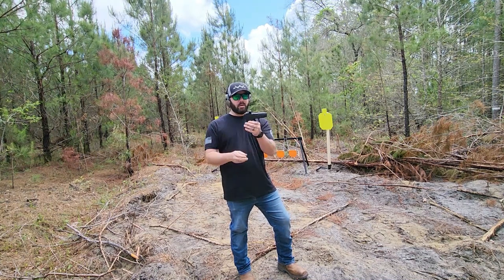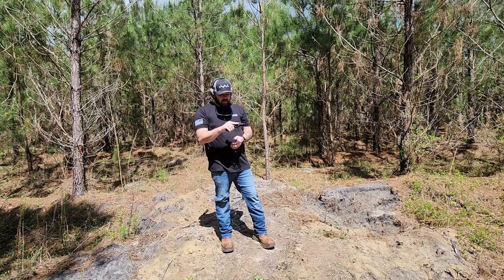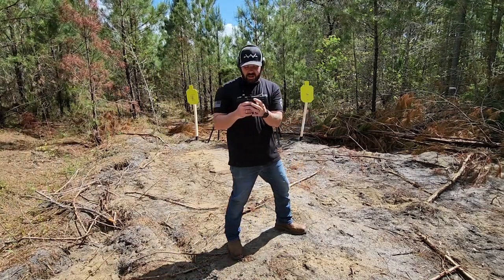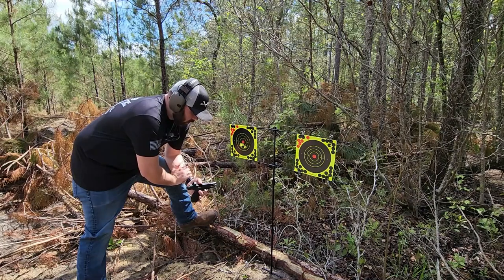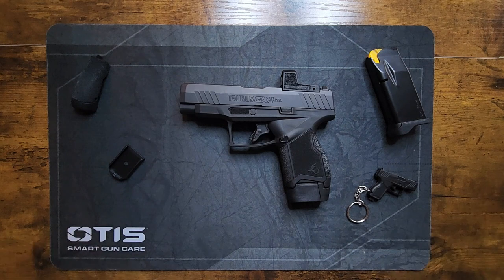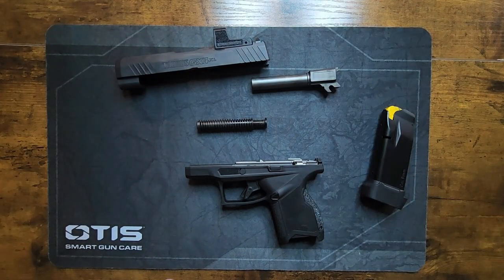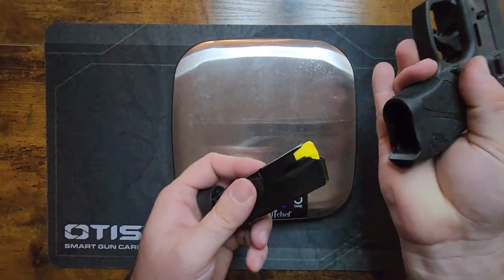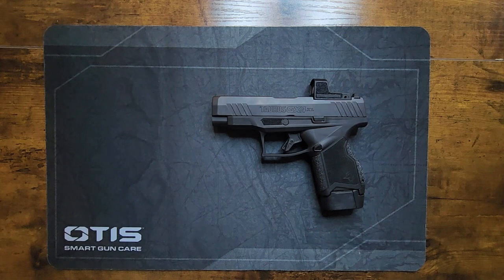Taurus GX4 XL T.O.R.O. First Shots and Breakdown w/ Sig Sauer Romeo Zero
Todays video features the enhanced Taurus GX4 XL with the comparable Taurus G3C. Originating from the standard GX4, the GX4 XL has a 1 inch longer slide and longer barrel to mitigate recoil in a prime sub compact option. This firearm surprised me and will definitely be an option for conceal carry/self defense.

Caliber Coffee
Offered in fresh ground bags and k cups!